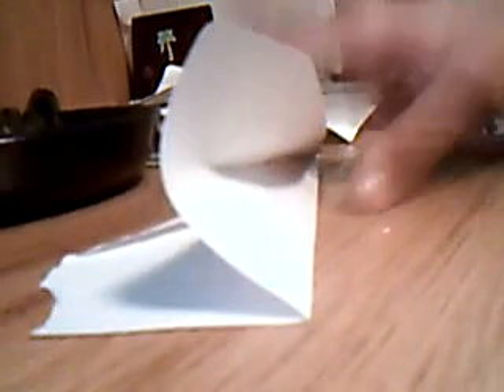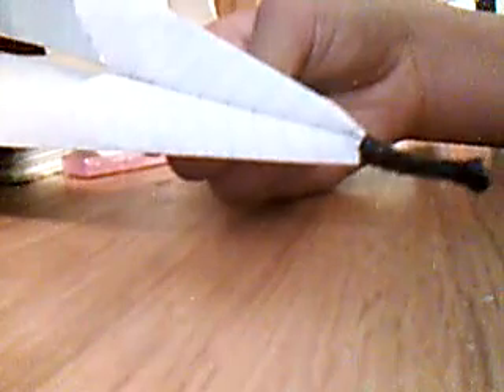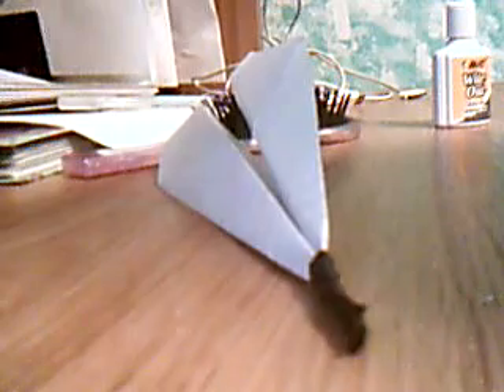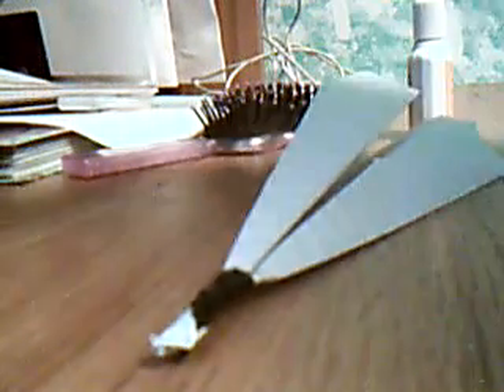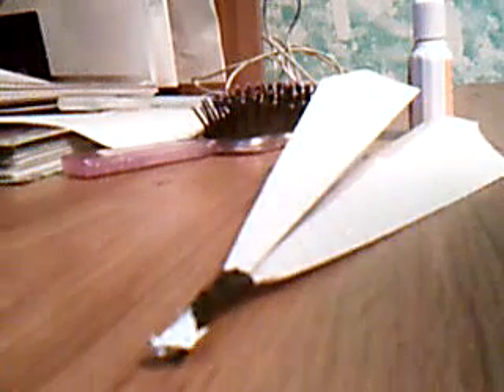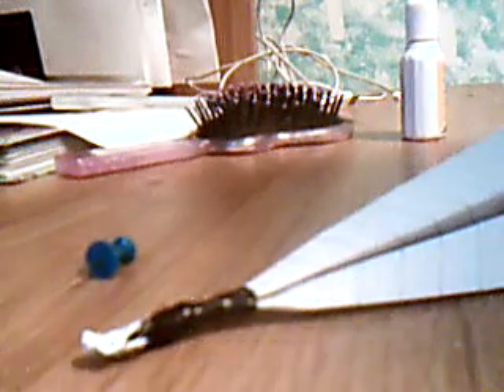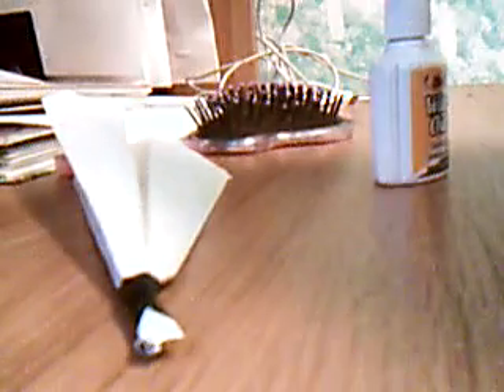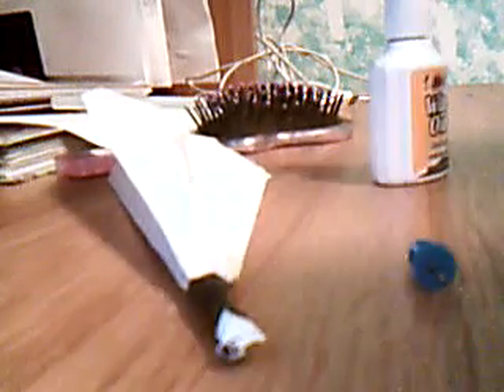how to make a cool plane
coolll!!!